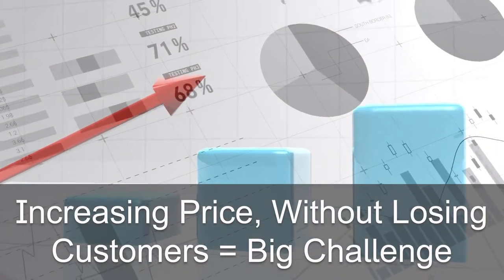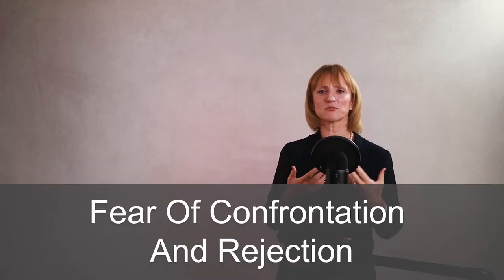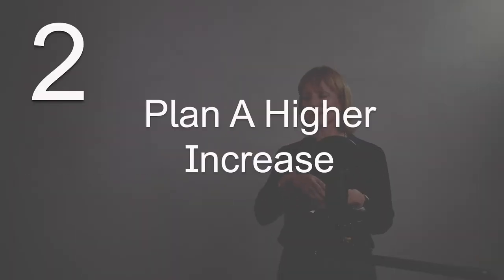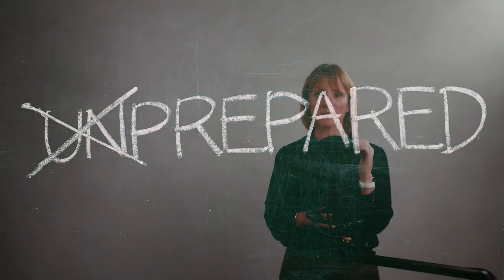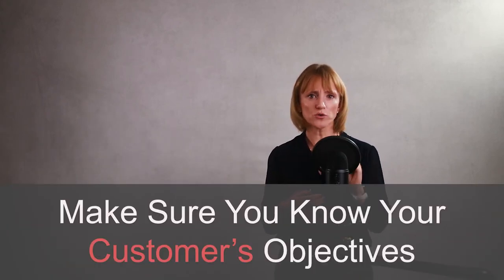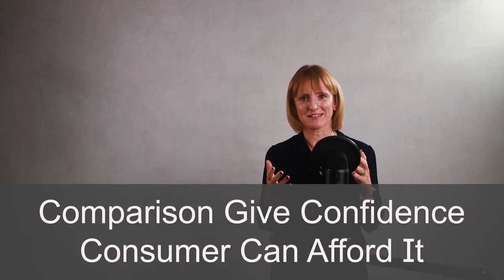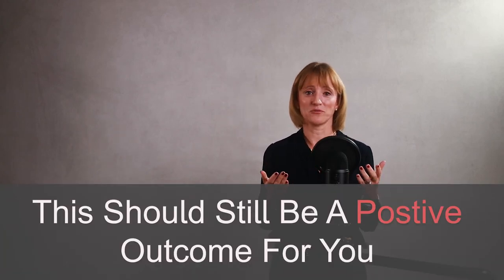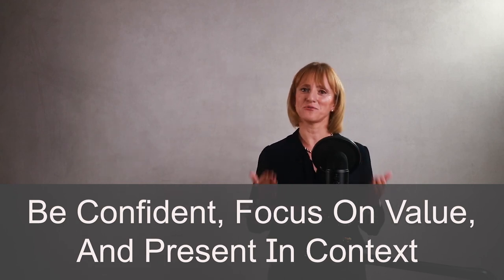How to Increase The Price Of Your Products Successfully – 7 Tried & Tested Secrets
How to increase the price of your products without losing customers is a big challenge. Price has a significant influence on our profits, sales volumes, and our customers.

I’m going to let you in on 7 secrets on how the experts deliver a price increase as part of their retail pricing strategy.

How to raise product prices starts with your confidence. This may sound cheesy but if you believe in your product price increases, you have done your homework, then your confidence will impact the way you speak, your body language and your message. If you are confident, the buyer will be a lot less confident in asking for a lower price or discount.

A great way to plan how to raise product prices is to justify a much bigger price increase than you have planned. The perceived value you communicate will easily justify the increase in product price, increasing the chances for you to successfully deliver a price increase.

Rising prices without losing customers is always a concern and to counter this, communicating the value that your product brings to your customer will reduce concerns about paying a higher price.

Retail product price increases are expected over time. How you ask for the increase and how you position the price increase with the retailer make the difference between success and failure. Provide the right context and the customer will be happy.

Keep alternative options available if the customer refuses to accept a price increase so you and the customer win from the situation.

And finally, we share a couple of tactics at the end of the video that you can use to delay or soften the price increase for the customer.
Good luck with your price increase meetings.

00:00 Intro
02:04 Confidence & Belief Is Key
03:39 Plan a Higher Increase
04:16 Focus on One Price
05:25 The Value You Offer
06:32 The Product’s Value
07:23 The Customer Context
08:19 The Consumer Context
09:39 Emergency Tip 1
10:37 Emergency Tip 2
11:32 In Summary